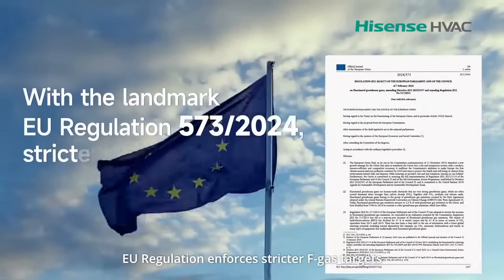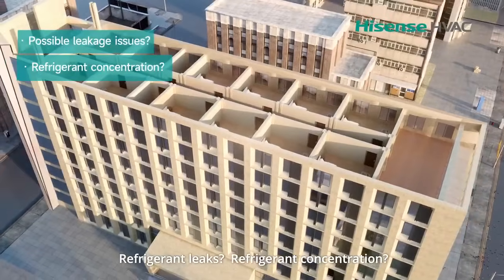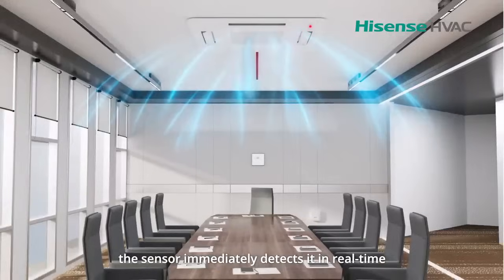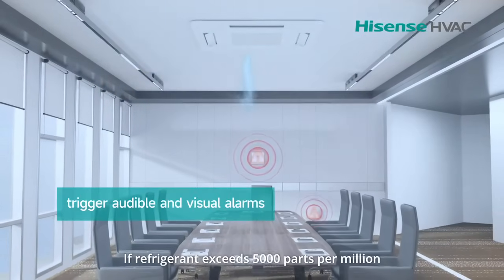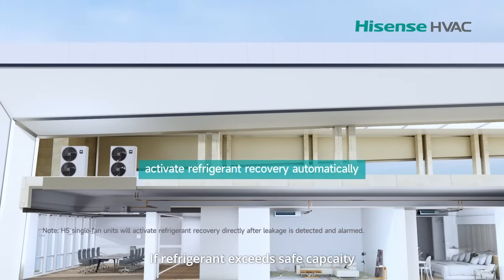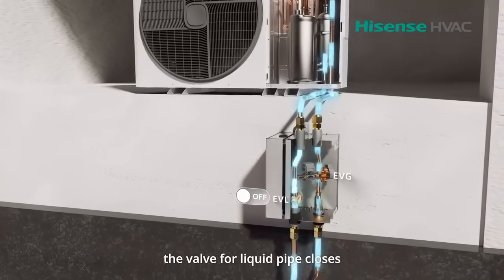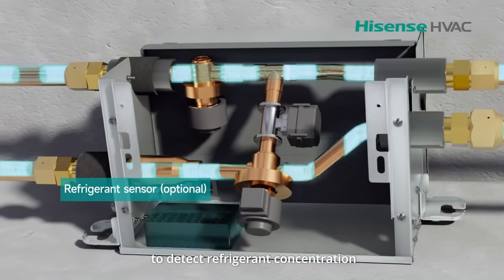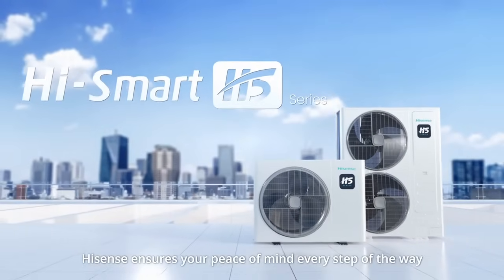Hisense Hi-Smart H5 Series | How Hisense R32 VRF Keeps You Safe & Compliant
With stricter F-gas emission targets under EU Regulation 573/2024 and new legal requirements like IEC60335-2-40(Ed.6), choosing the right VRF system matters more than ever.

That’s why Hisense Hi-Smart H5 Series goes beyond cooling — we deliver true peace of mind:

✅ Step 1 — Leak Detection: Integrated sensors and external detectors continuously monitor.
✅ Step 2 — Alarm Activation: Visual and audible alerts trigger at the first sign of a leak.
✅ Step 3 — Refrigerant Recovery: Automatic recovery to protect your system, your people, and the planet.

Stay compliant. Stay safe. 🛡️